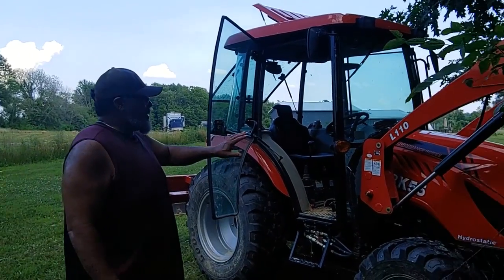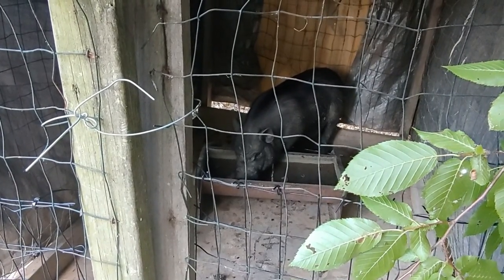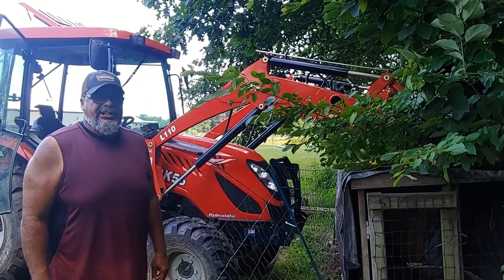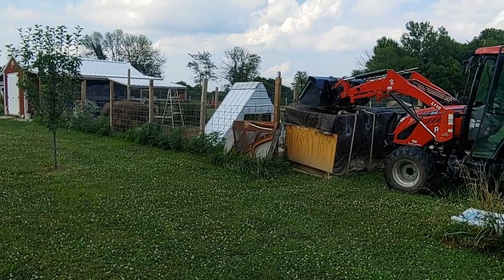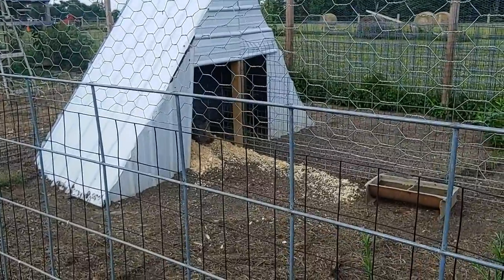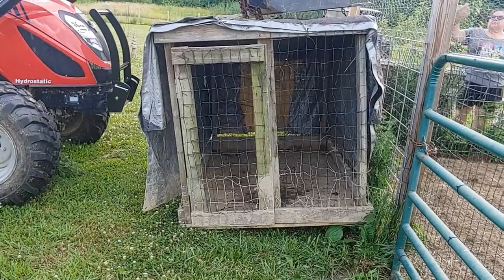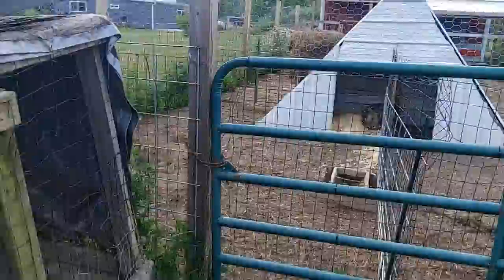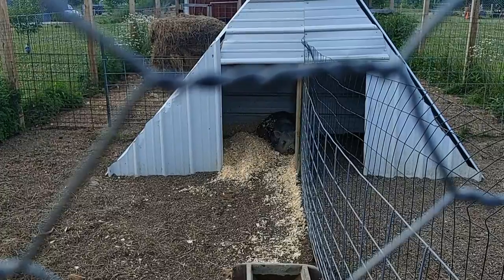Pig Tastic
Moved Spot (our female Potbelly pig) and pig-Pig (our male pot-belly pig) back to their original homes/spot on out property.  We really had a good run with them working our land and removing so may briars.  Great use of farm animals doing what they do naturally.